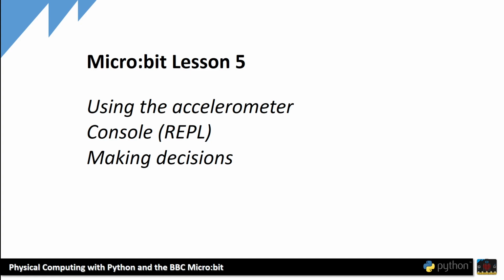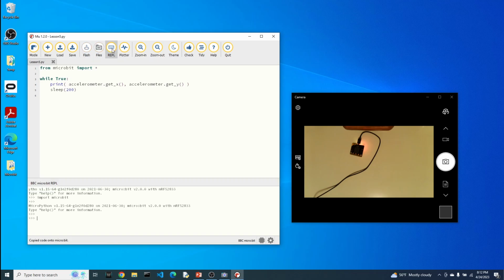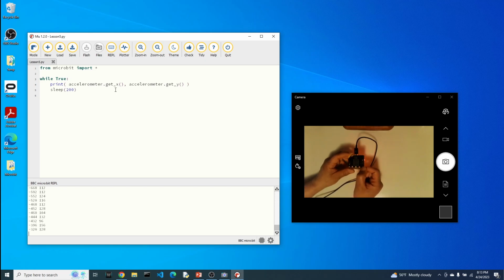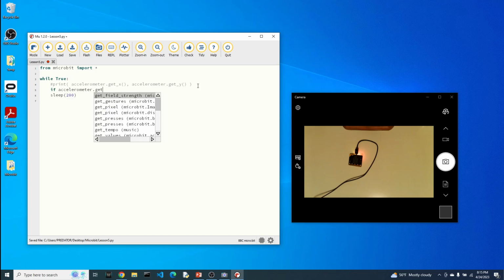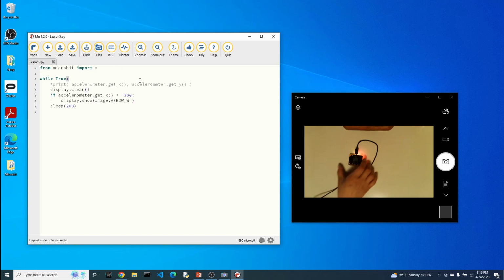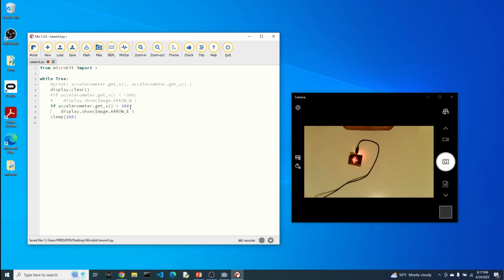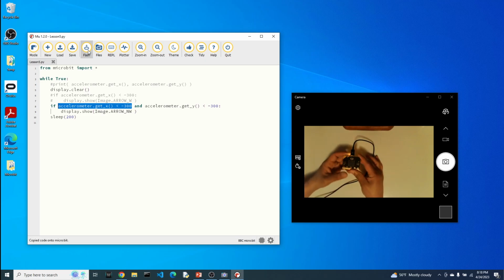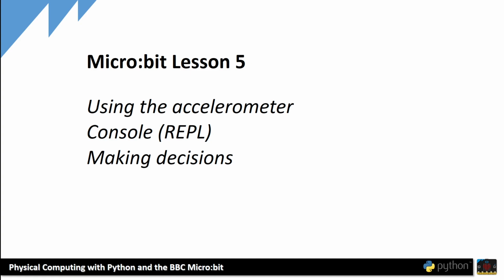Python Microbit Lesson 5